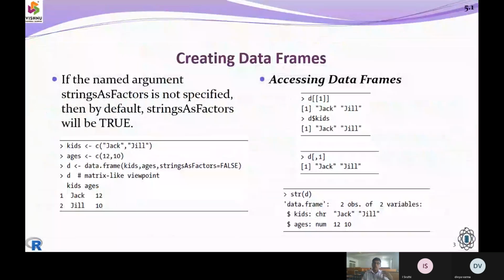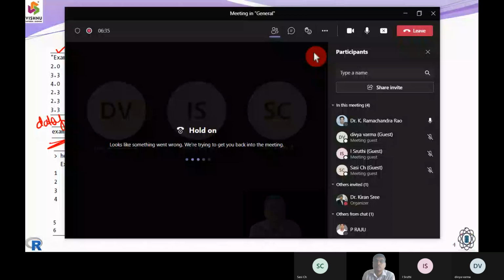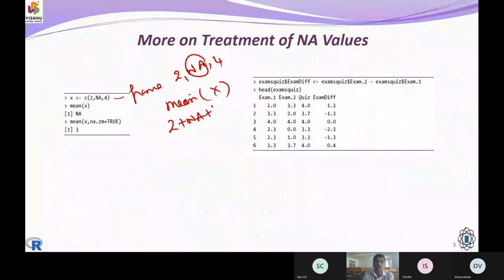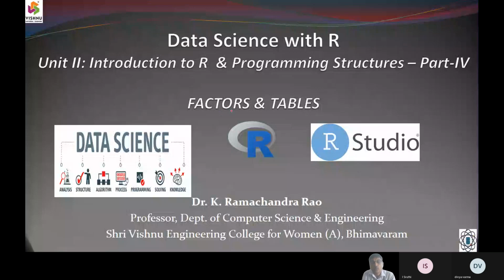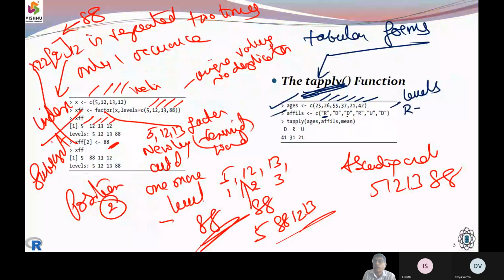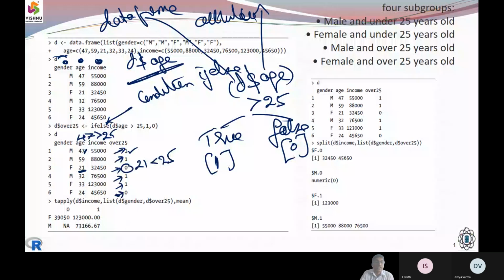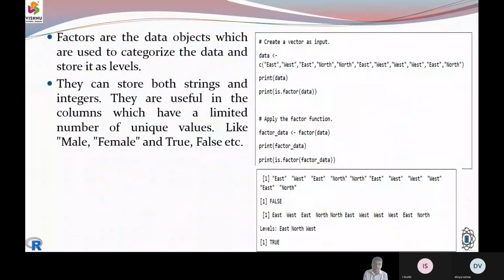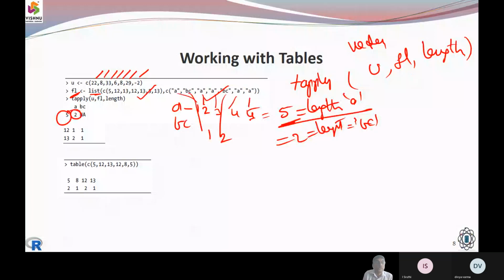9. Data Science - R Programming Structures – FACTORS, TABLES & DATA FRAMES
9. Data Science - R Programming Structures – FACTORS, TABLES & DATA FRAMES